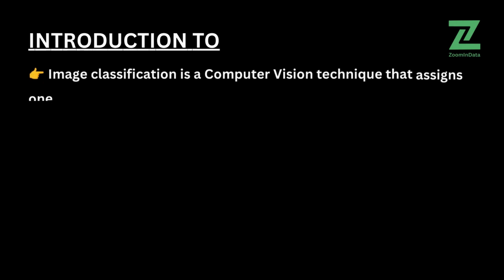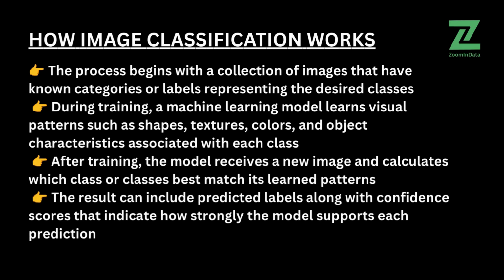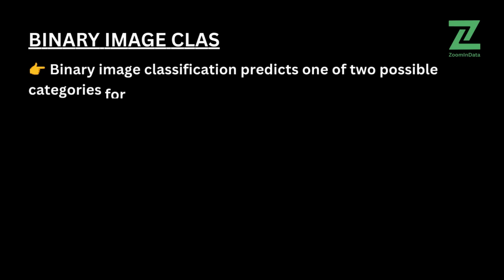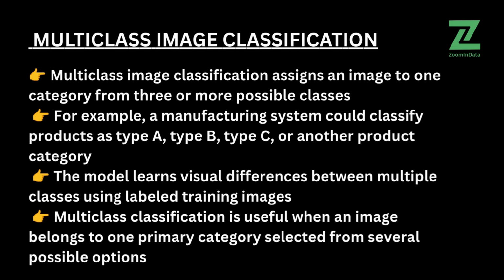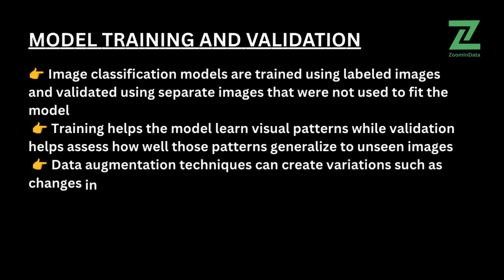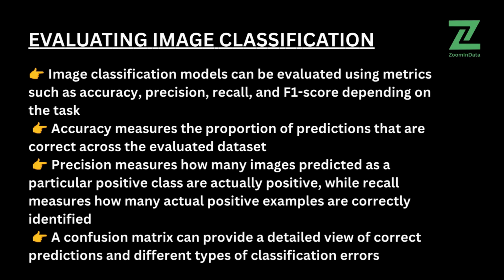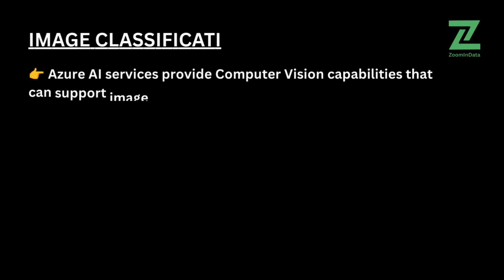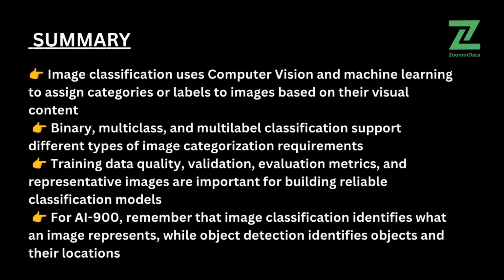18 Image Classification